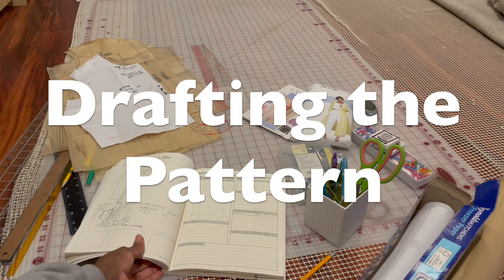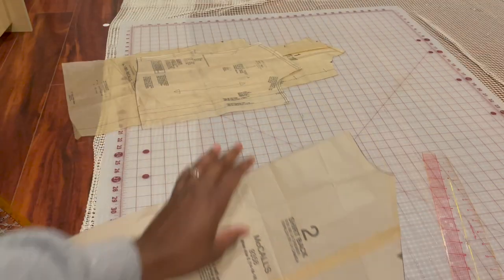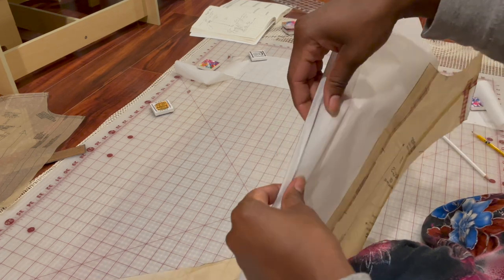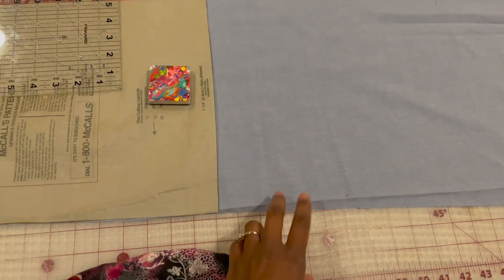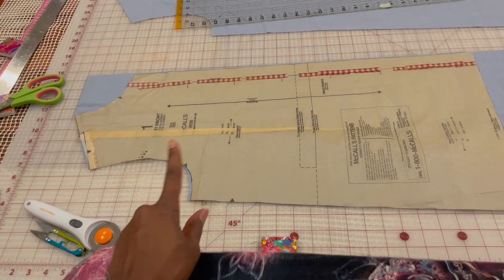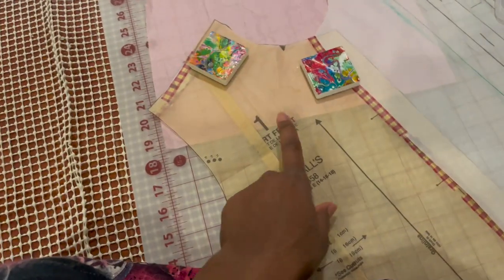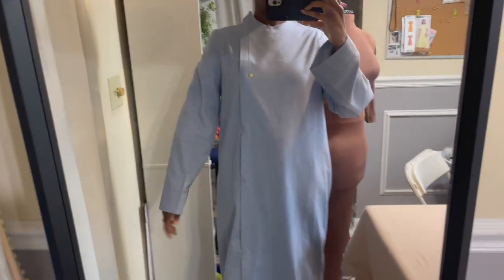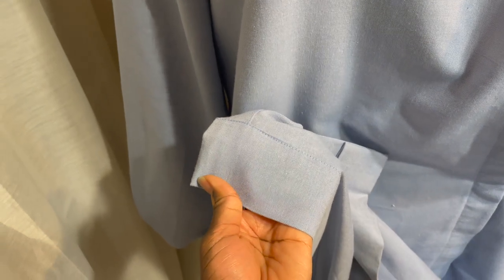Making the CH Inspired Dress | Shirt Patten Hack || # PatternDrafting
Hi everyone, Fatmata here with another sewing video for you. This time let's look at the making of my CH Inspired Dress!

I fell in love with this Carolina Herrera gown years ago and have had it pinned to my Pinterest wardrobe dream board. I thought that for my Eid celebration I would give it a try and attempt to make this dress for myself.

I used a blue chambray fabric from my stash for this wearable toile. The fabric behaved well in the sewing process and allowed me to confirm that my drafting and adaptations to M9358 would indeed work! It was a journey to turn this simple collared shirt pattern into a cross-over-front dress, and well worth the attempt! However, ultimately, I do not think the structure of this fabric gave the dress the same drape and flow as the original. I like to try this again in a lighter more fluid fabric and see if I get the results I desire, however, for now, I am thrilled at my efforts to achieve this look and I have this video and my altered patterns to guide me when I decide to revisit this.

I hope you enjoy seeing the creative process with all the ups and downs. I left in some of my thought processes, mistakes, and thoughts for reconsideration so you can see my actual sewing process, and not just the end result. It made for a somewhat longer video, but I’ve included chapters to help you skip along to the parts that most interest you. Happy sewing!

0:00 Intro
0:54 Pattern M9358
2:57 Pattern Drafting
6:46 Fabric Cutting
12:40 Hidden Button Placket
15:51 The Reveal